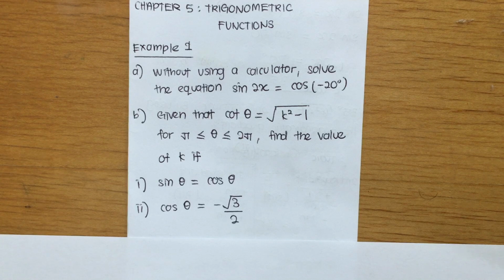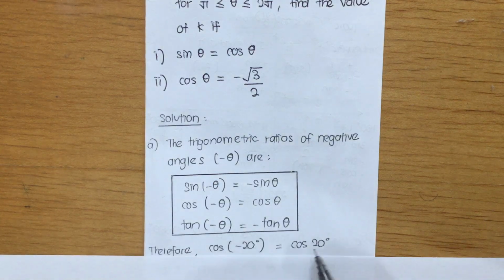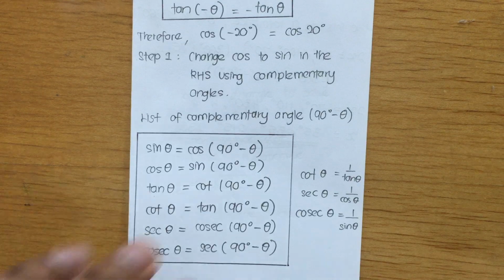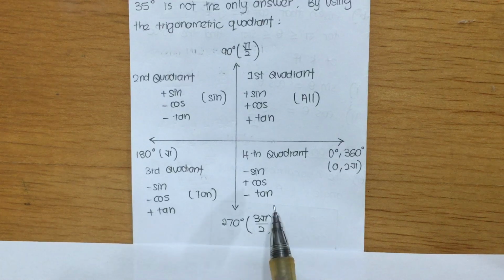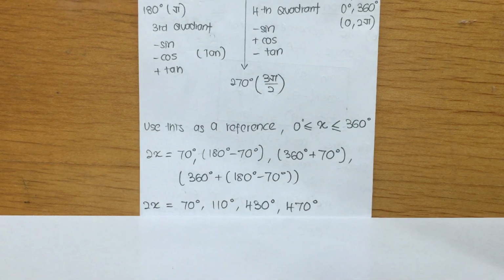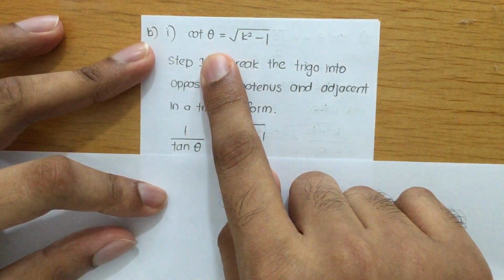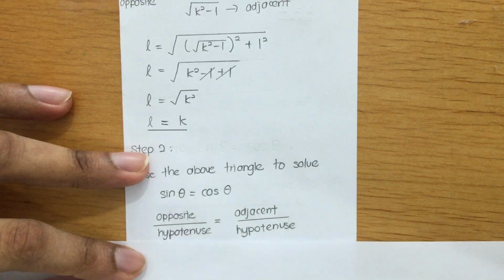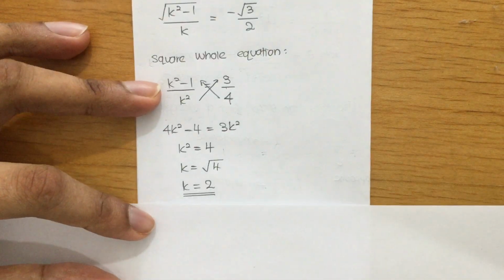How to Solve Trigonometric Functions Long Question Add Maths SPM Example 1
This video shows a clear explanation on how to solve a trigonometric functions problem. This is the first example trigonometric functions long question. Any doubts or feedback feel free to put down in the comment section below.